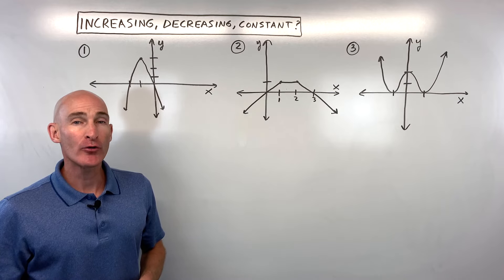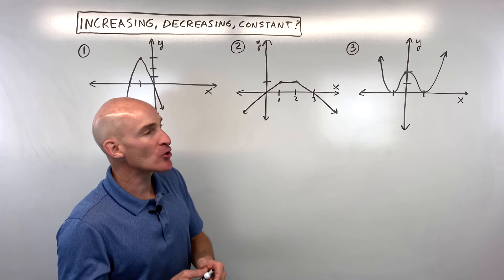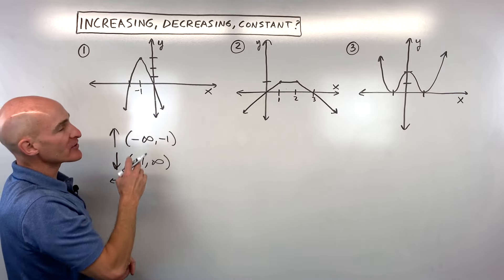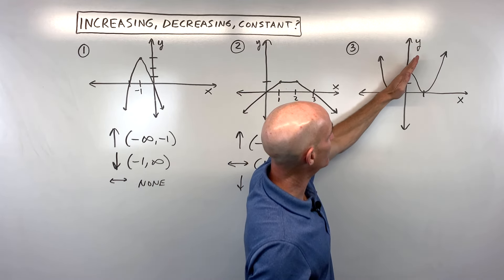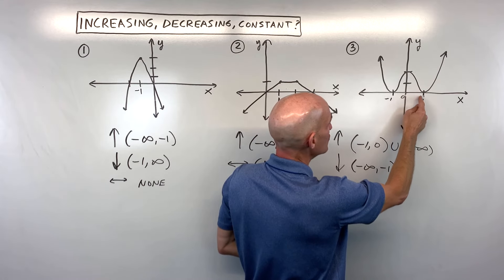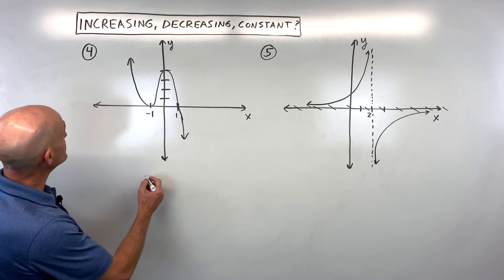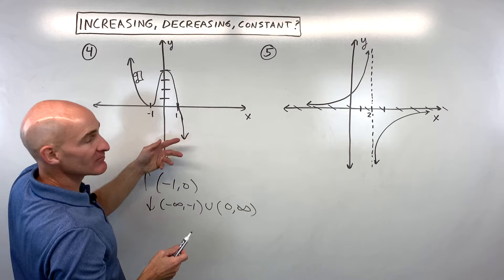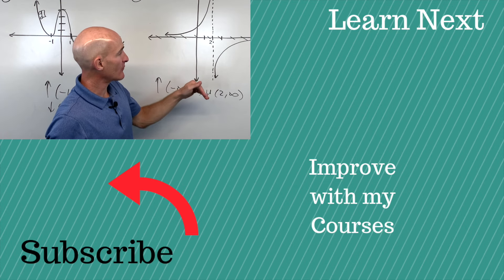Intervals where the Function is Increasing, Decreasing, or Constant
In this video we go through 5 examples showing how to write where the graph is increasing, decreasing, or constant in interval notation.